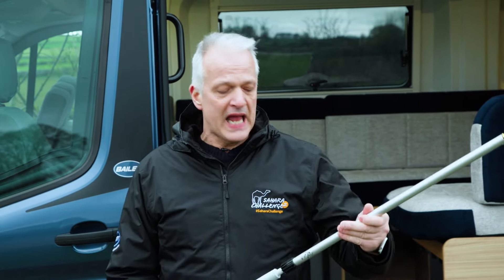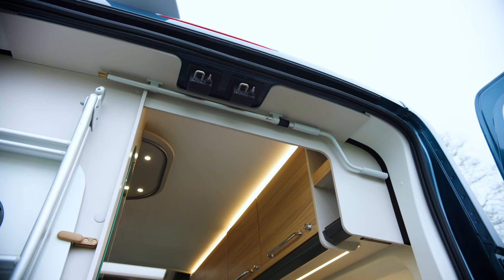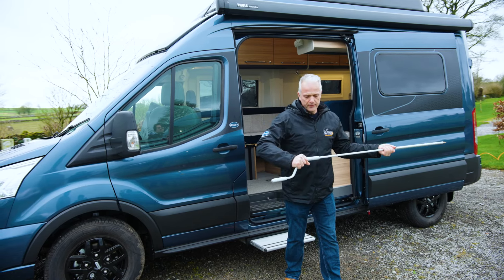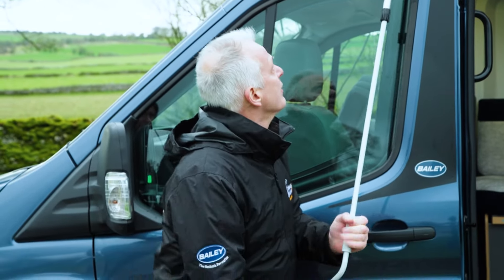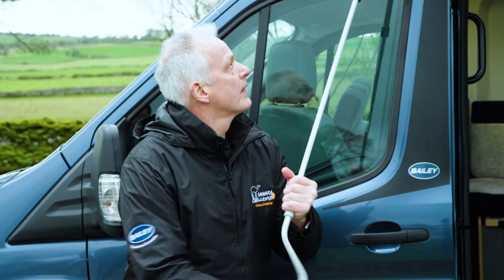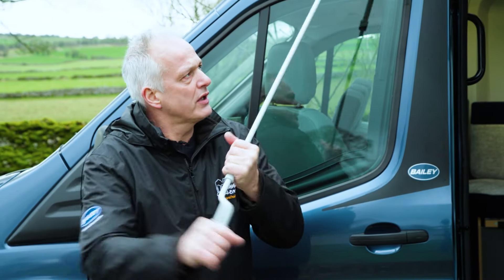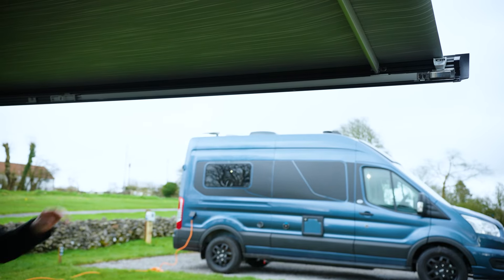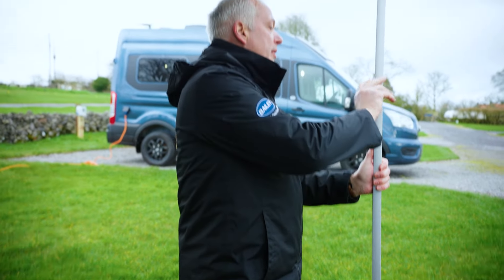Arriving on site: Campervan wind out awnings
A wind-out awning is a quick and easy way to shield yourself from the sun. Rather than carrying and erecting a separate awning, the unit is attached to the side of the campervan and can provide shade in no time at all.

Here’s how to open and close a campervan awning.

From driving a Ford cab to operating a TV aerial.

𝗚𝗲𝘁 𝗜𝗻𝘃𝗼𝗹𝘃𝗲𝗱!